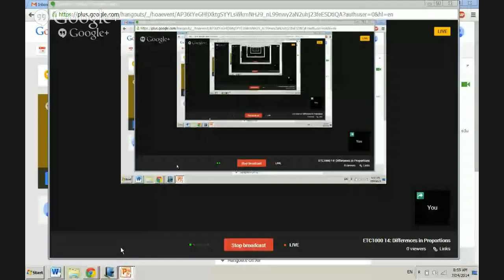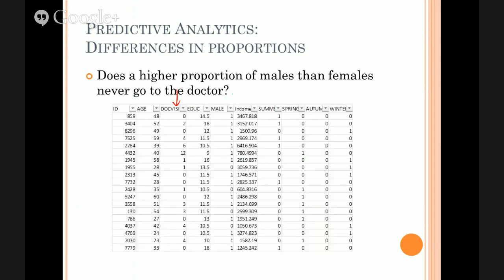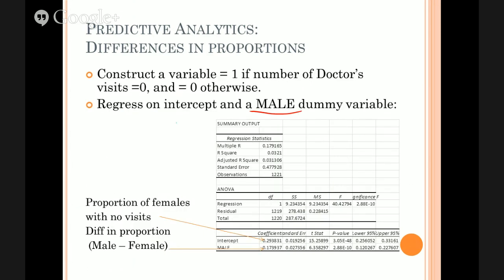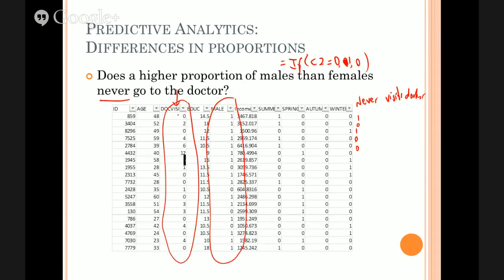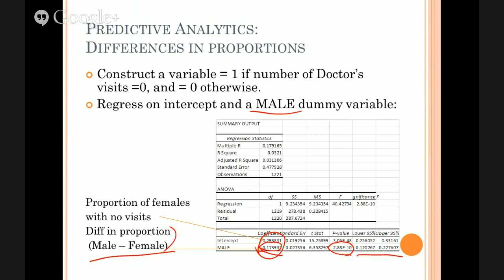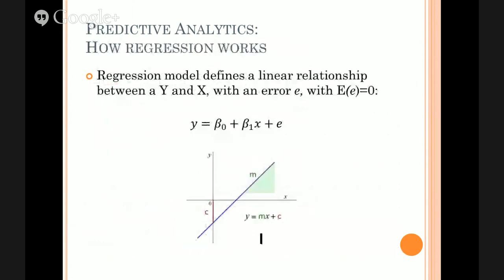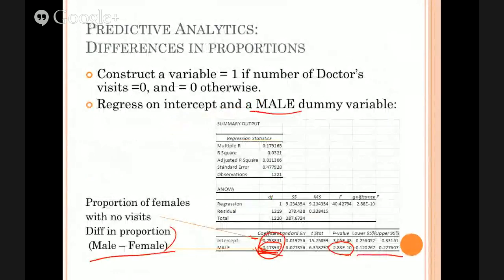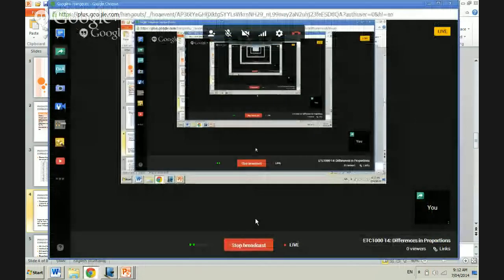ETC1000 14: Differences in Proportions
This video explores how we test for significant differences in proportions of a characteristic of interest across groups.